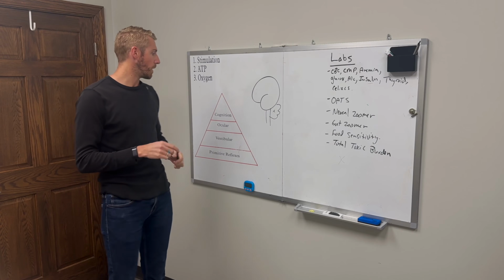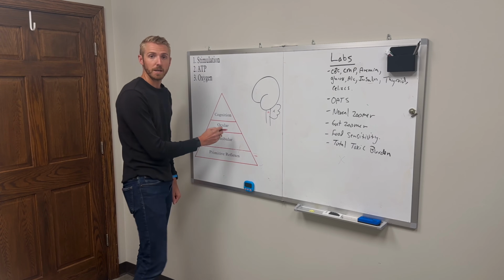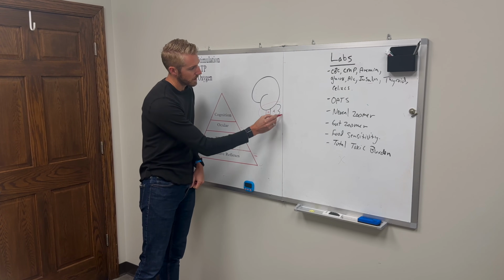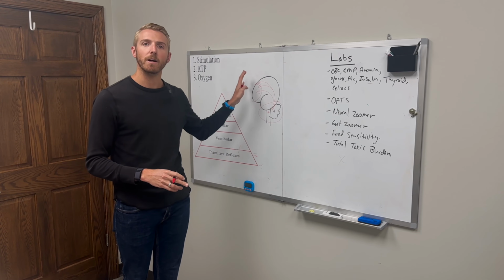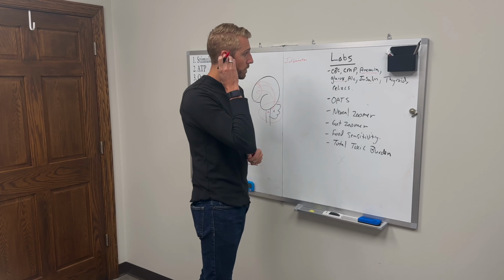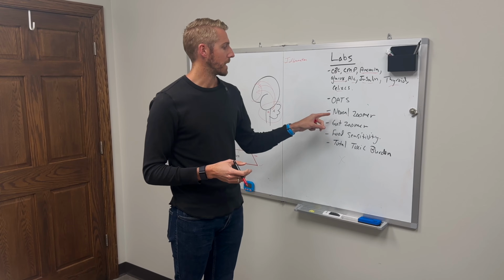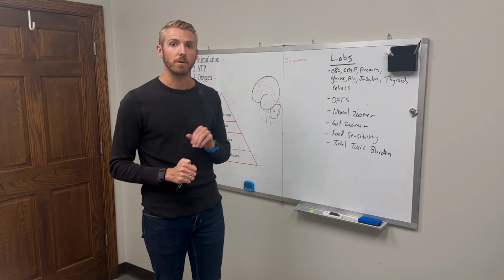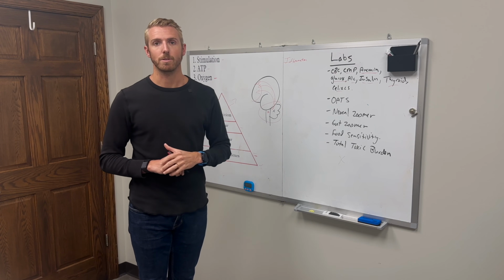Understanding Development in Your Child: Part 1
In this video, I will be teaching you about different areas of the brain and how the brain develops overall. This provides a valuable general overview of essential information and brain areas that are crucial when working with children experiencing developmental issues.

One of the most critical aspects of care in my office is primitive reflex integration, and it is one of the most common reasons why people from around the world travel to see us. We will explore my Primitive Reflex Remediation Program later in this course, as it serves as an excellent resource for learning the fundamentals of testing and caring for children with primitive reflexes.

The information in this video is for educational and informational purposes only. It is not a substitute for professional medical advice, diagnosis, or treatment. Always consult with your physician or a qualified healthcare provider regarding any questions about a medical condition or your child’s development. Individual results may vary, and the strategies discussed may not be appropriate for every child. Please consult a healthcare professional before making decisions related to your child’s health or development.